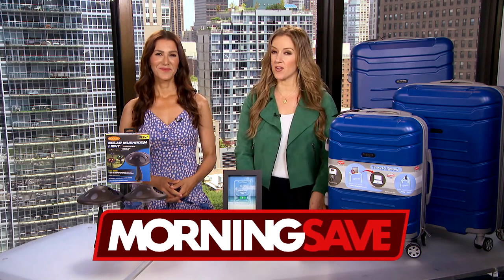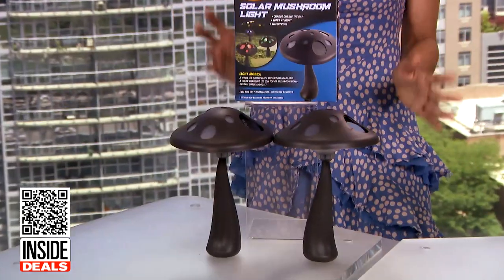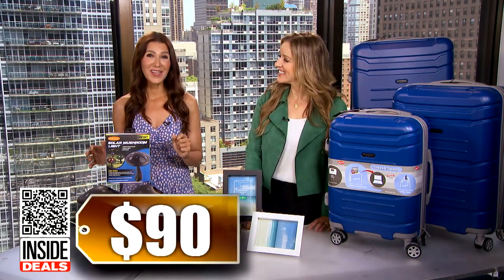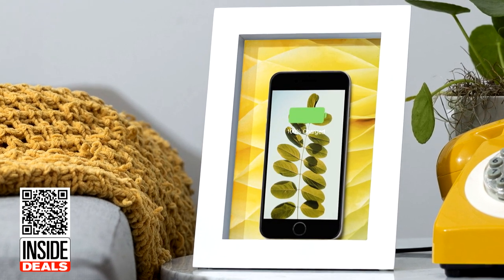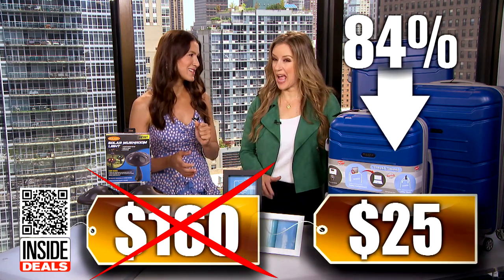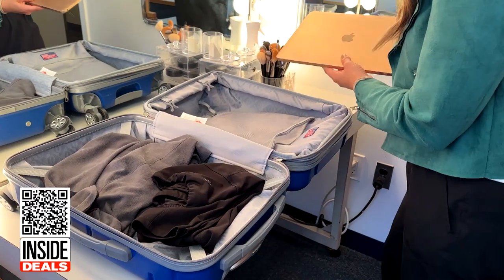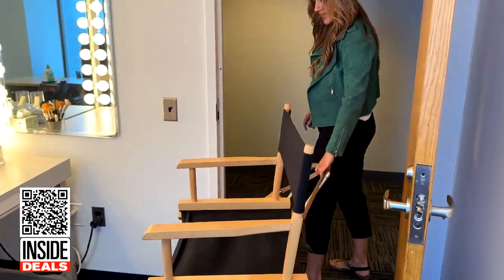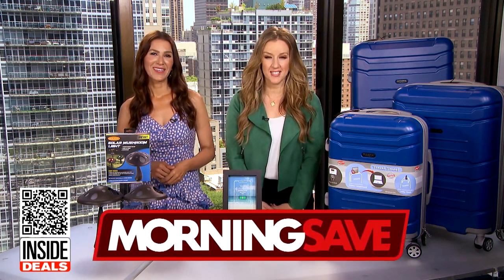Inside Deals: Solar Mushroom Lights, Photo Frame, Hardside Luggage Set — Up to 84% Off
Inside Edition has teamed up with MorningSave.com and their lifestyle expert Anna De Souza who’s sharing some amazing Inside Deals with great discounts. The 6-Pack of Solasa Solar Mushroom Lights automatically turns on at dusk and turns off at dawn — it’s available for $39.99 at 56% off. The 2-pack of TwelveSouth PowerPic Charging Photo Frame features a wireless charger hidden inside and for just $25, it’s 84% off. the Olympia Denmark Plus 3-Piece Expandable Hardside Luggage Set comes with a hidden compartment for your laptop, a hook for your purse and so much more for $139.99, it’s 80% off. to take advantage of these deals!